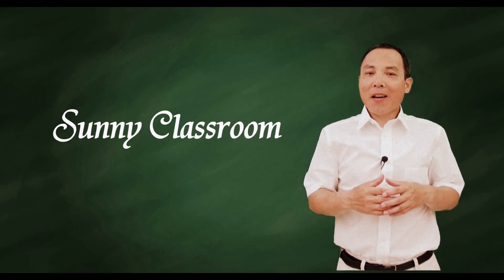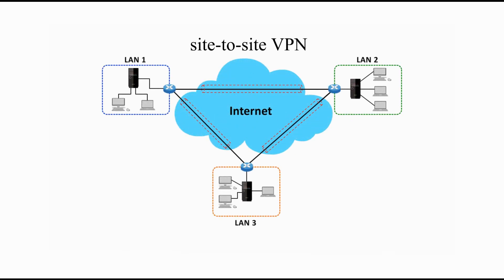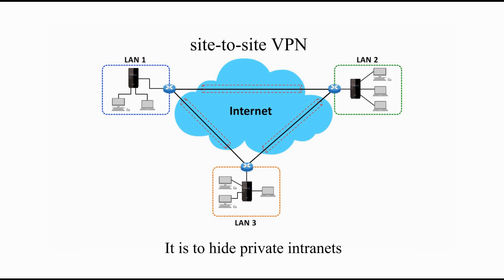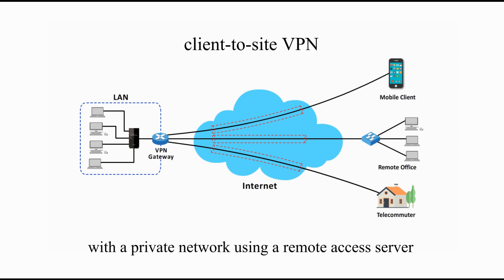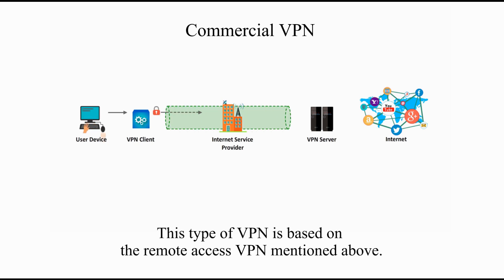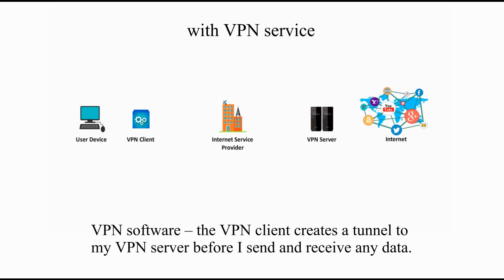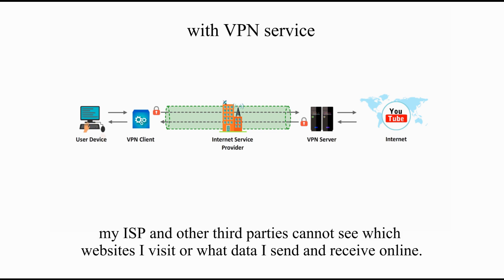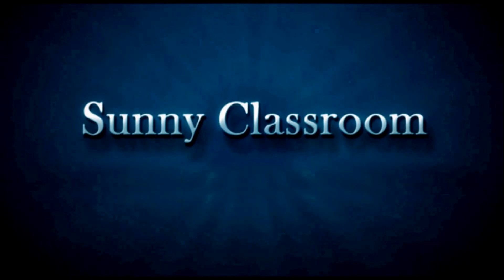Three types of VPN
A VPN uses a technology called tunneling, a virtual point-to-point connection. Tunneling creates a secure encrypted connection where traffic remains private as it travels.  VPN comes in many different shapes in terms of technologies and services. Today I will talk about three basic types of VPN: site-to-site VPN, client-to-site VPN, and commercial VPN for personal use.